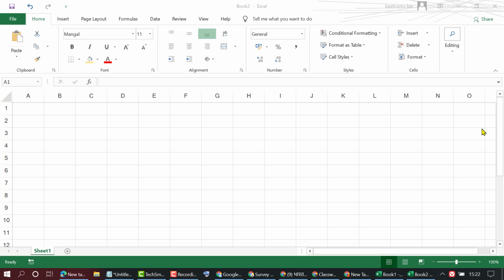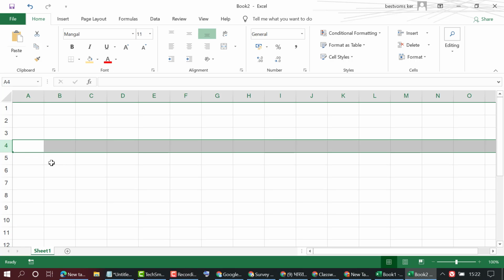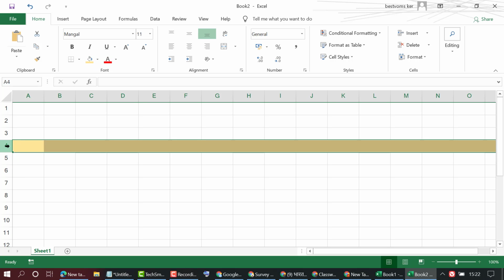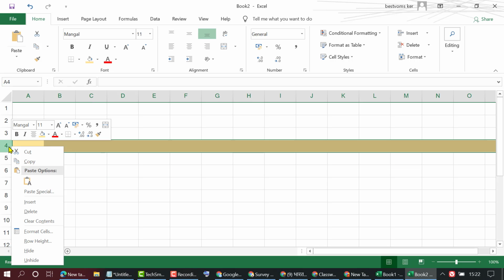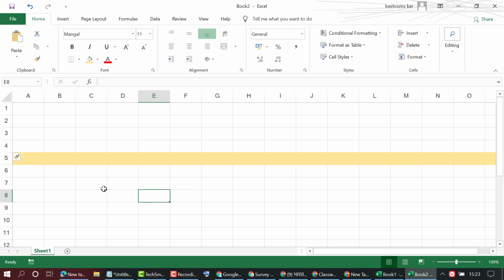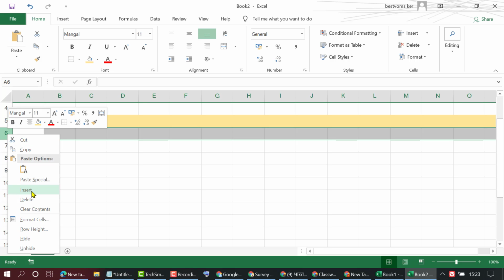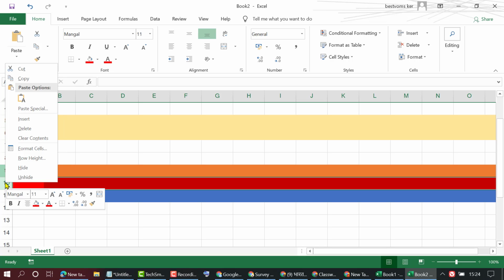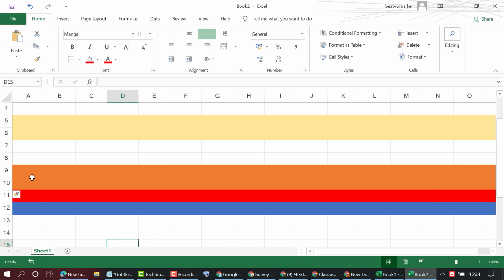how to add rows in excel in 2021